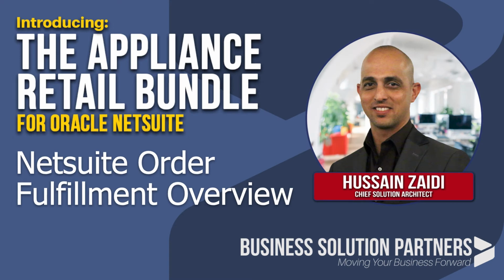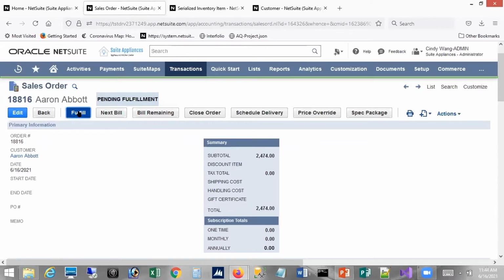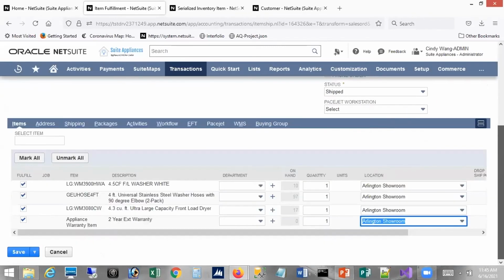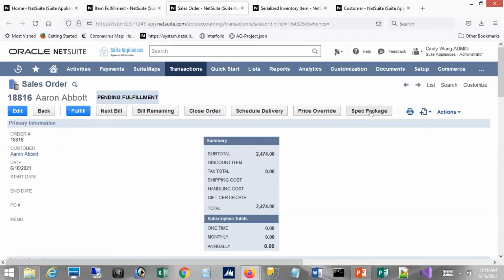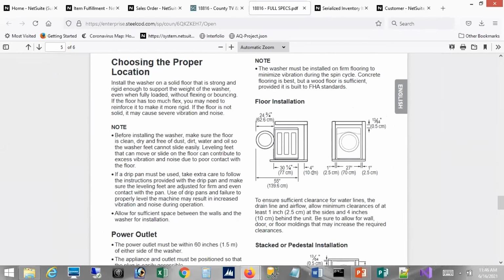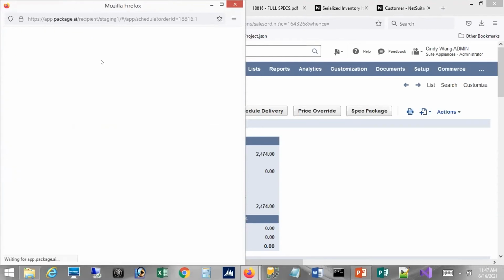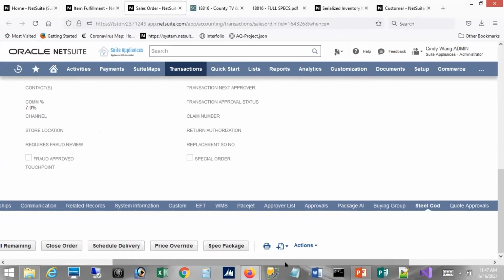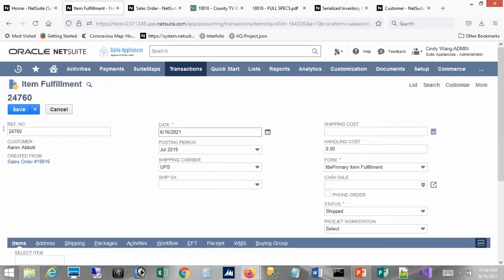Order Fulfillment Overview | The Appliance Retail Bundle for Oracle Netsuite